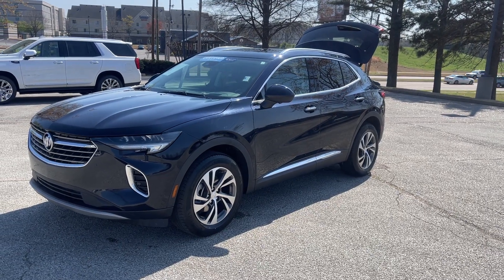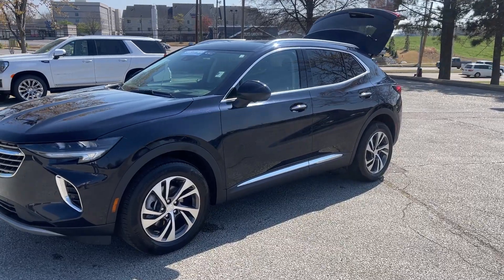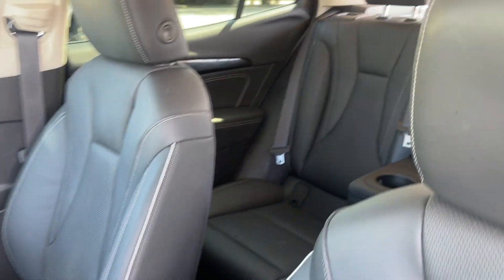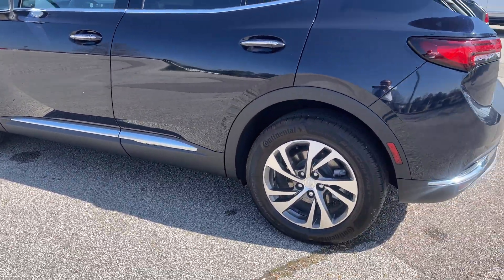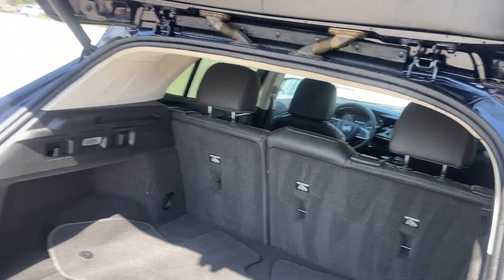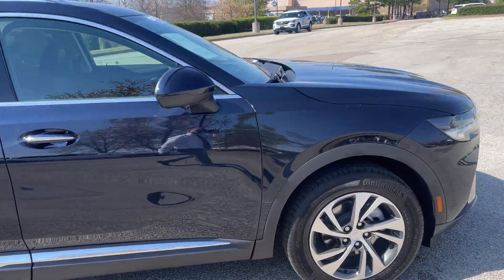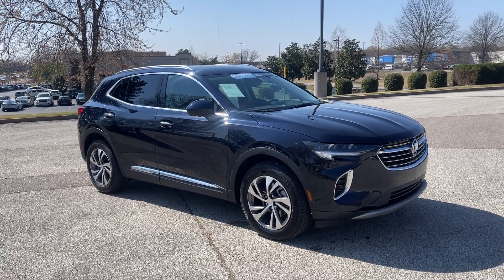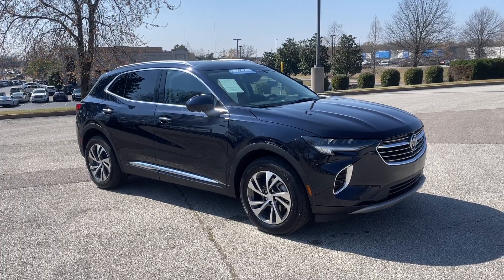2021 BUICK ENVISION ESSENCE